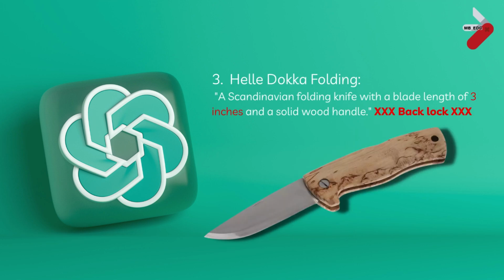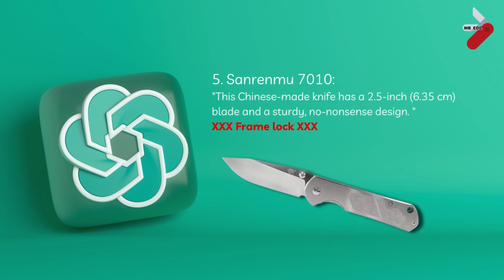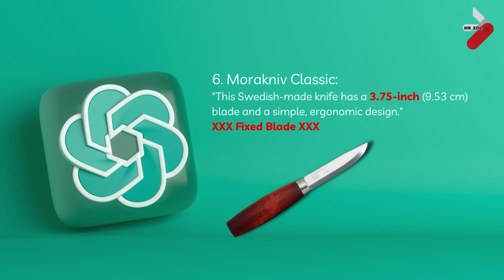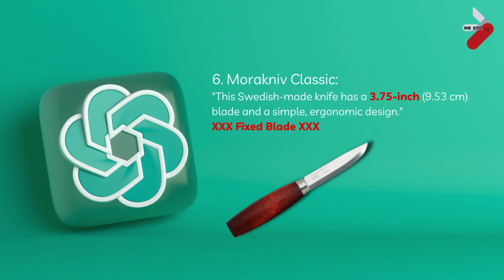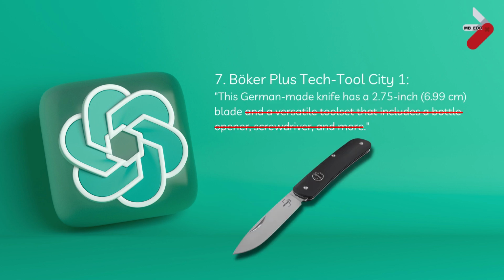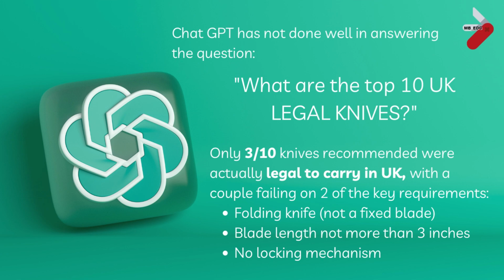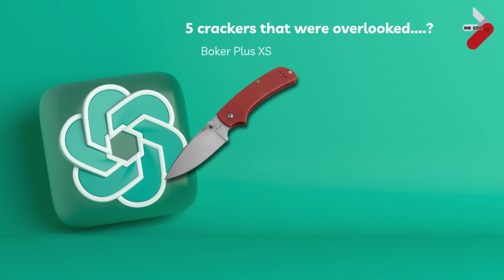Did ChatGPT Get the Best UK Legal Knives Right?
Chat GPT claims to be unbiassed and well-balanced. I asked it "What are the top 10 UK Legal knives?" and this is what it came up with.

Or if you support any of the UK legaL knives that I thought Chat GPT missed.

You can find my other videos @MB_EDC